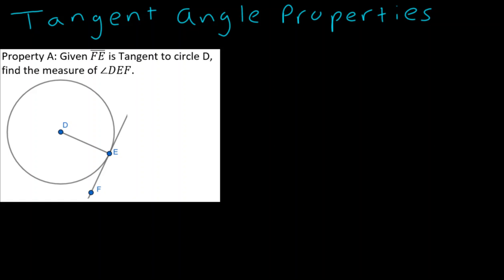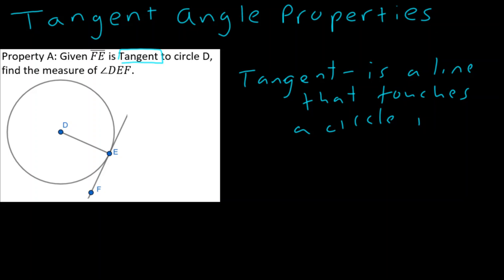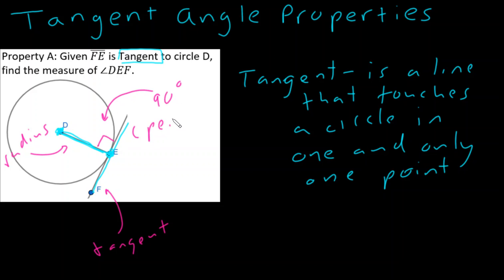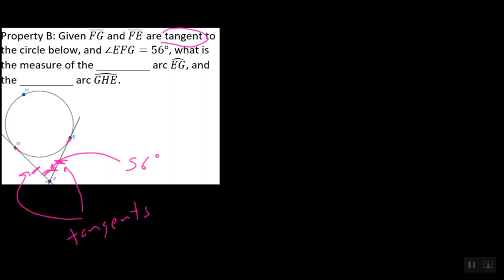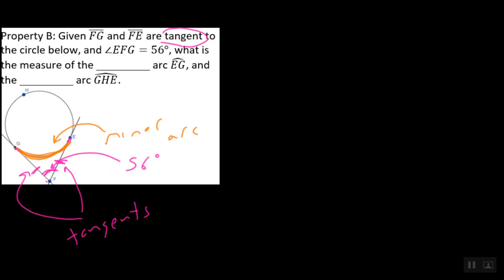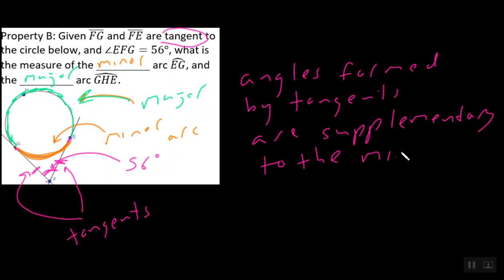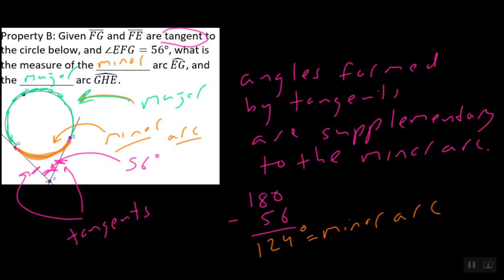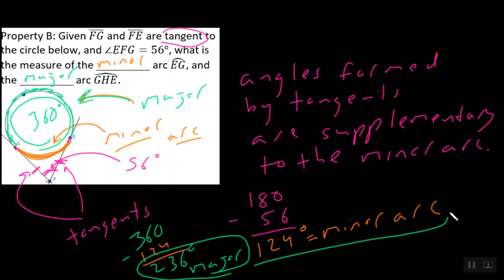Geometry 6 2 Tangent Angle Properties